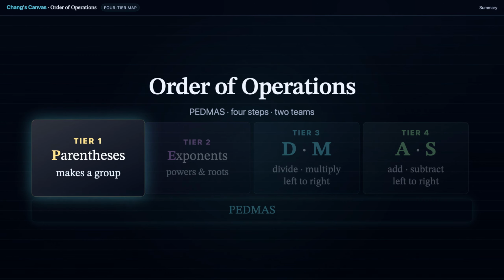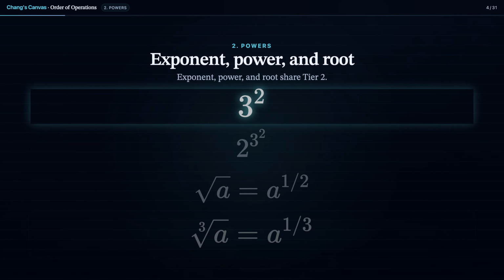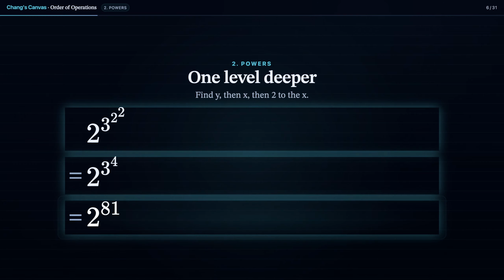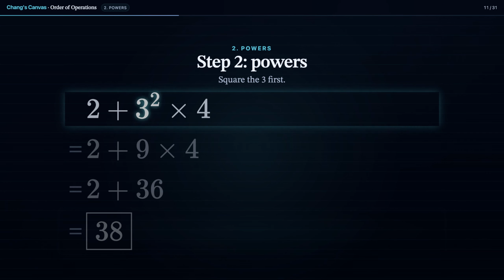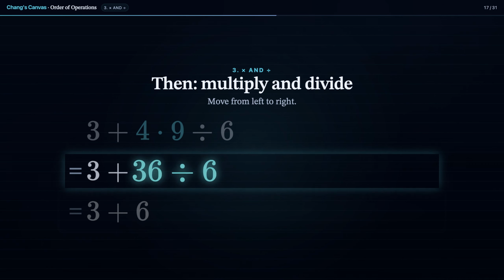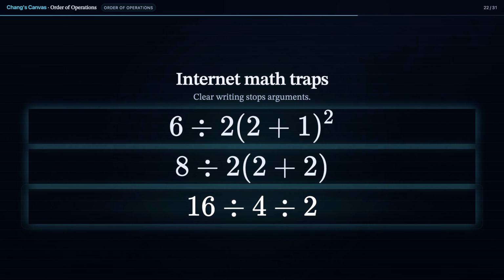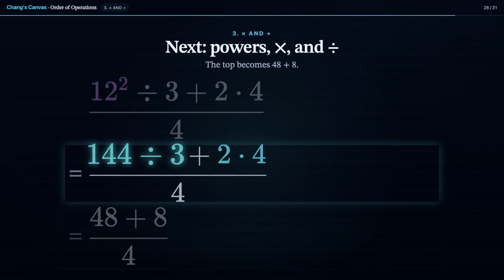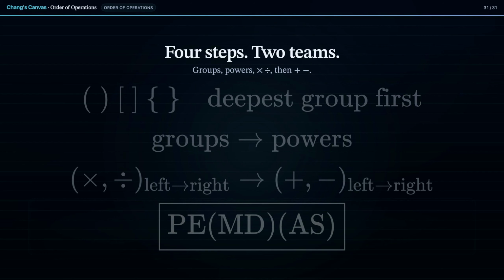Order of Operations Explained: PEDMAS, PEMDAS, GEMS & the Left-to-Right Rule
A visual, step-by-step lesson on the order of operations: grouping, exponents, multiplication and division, then addition and subtraction.
Learn why equal-priority operations move left to right, how to peel nested groups from the inside out, and how exponent towers are read from the top down.
The lesson also connects PEDMAS with PEMDAS, BODMAS, BIDMAS, BEDMAS, GEMS, and “Please Excuse My Dear Aunt Sally,” then applies the rule to worked examples and viral math puzzles.

00:00 The four-tier map
00:30 What comes first?
01:00 Meet PEDMAS
01:22 Exponents, roots, and power towers
03:02 Groups and nested grouping
04:07 Powers and equal-priority teams
04:40 A complete worked example
05:25 Minus signs, fraction bars, and grouped exponents
06:17 Viral math expressions
07:15 Final challenge
07:54 PEDMAS, PEMDAS, GEMS, and Aunt Sally
08:35 Four steps, two teams: recap